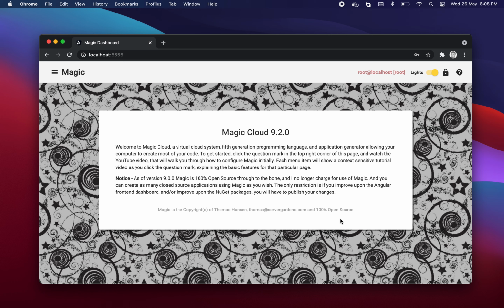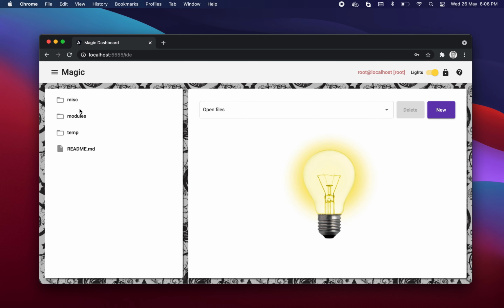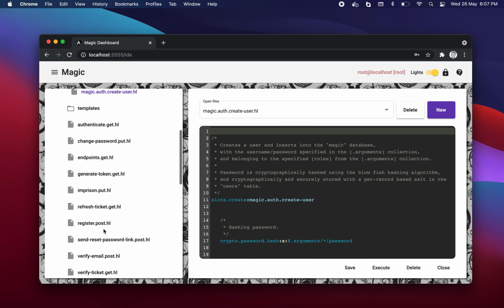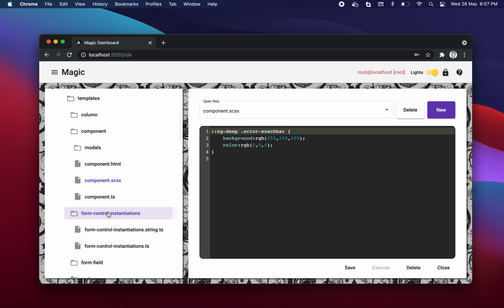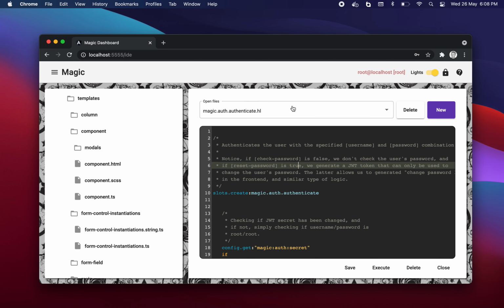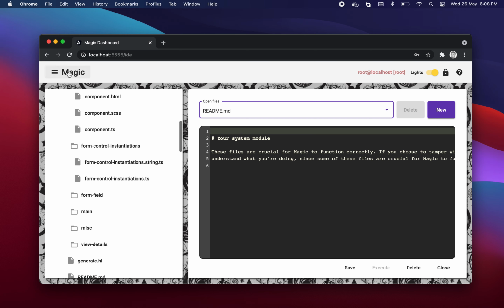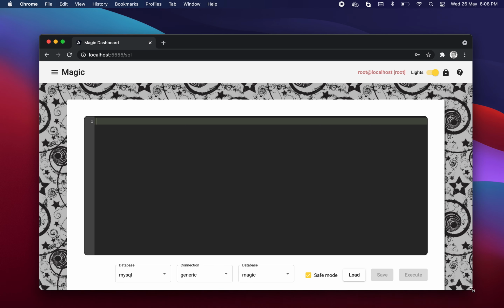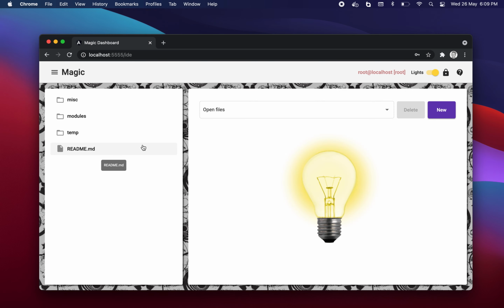Creating a Web IDE in 2 days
If I had a dollar for every time somebody asked me to build them an IDE, I could buy at least 3 cups of coffee ^_^

Anyways, here it is. Download it below